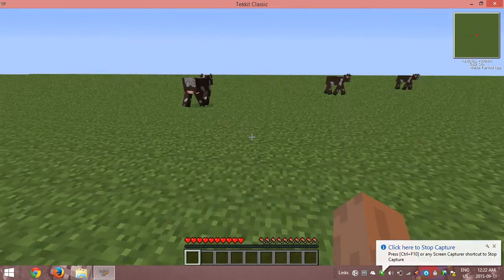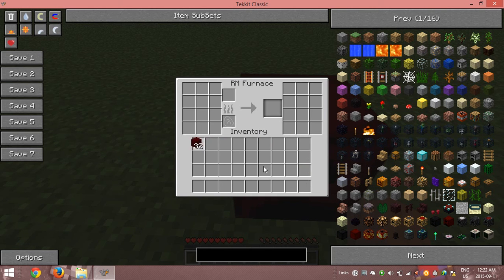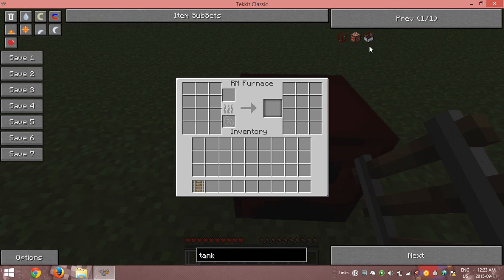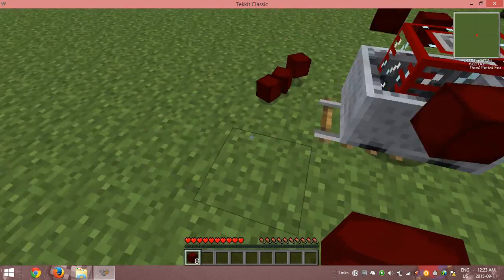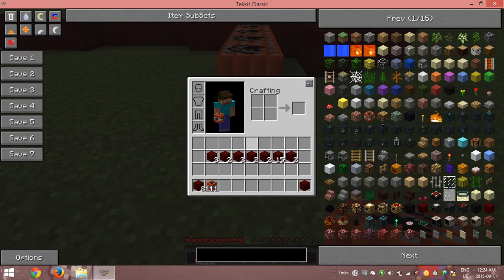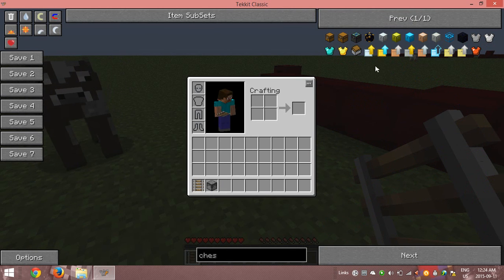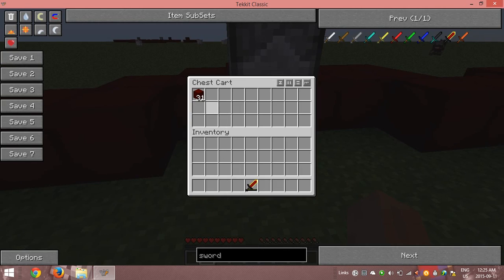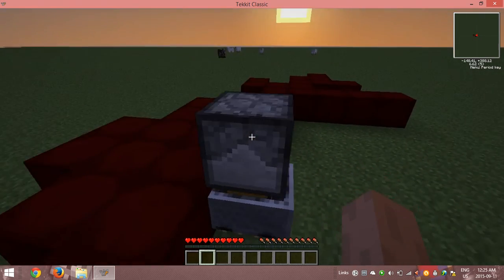Minecraft Tekkit classic dupe glitches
3 good dupe glitches all work on servers but some servers do have items ban so keep your eye out for that. please leave a like comment and please subscribe if this video helped you. :)